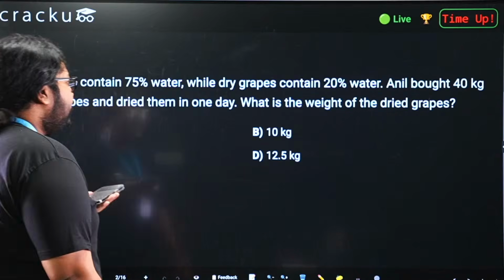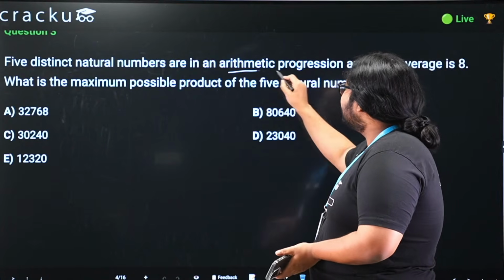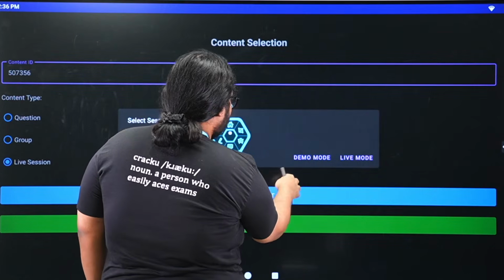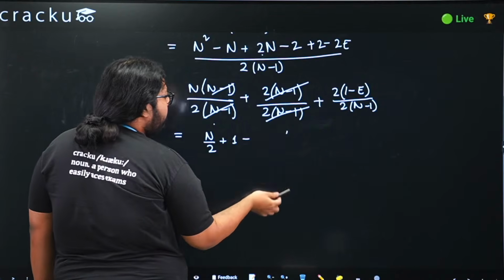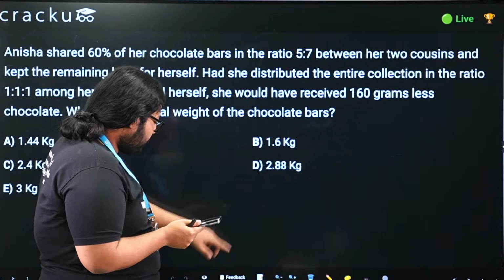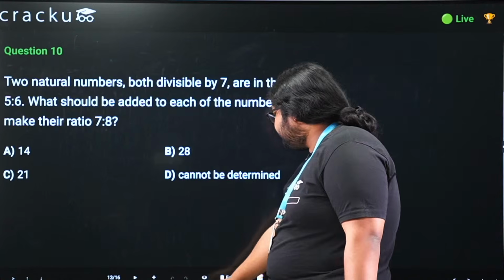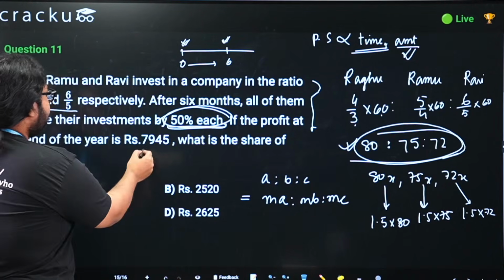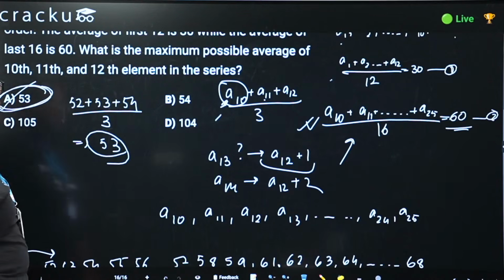CAT 2026: Ratios, Proportions & Percentages 🔴Must Practice Questions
In this live session, Sir will discuss the most important questions for the CAT 2026 exam, covering Ratios, Proportions, and Percentages from the Arithmetic topic in the Quant section. This session is specially designed for beginners preparing for CAT 2026 and will help you strengthen your Quant fundamentals and improve your problem-solving skills.

You can also ask your doubts during the live session if you get stuck at any point. This live class covers one of the most important and high-weightage topics for CAT 2026, so don’t miss it.

🎯 Topic - Ratios, Proportions & Percentages
📅 Date - 23rd May, Time - 2 PM